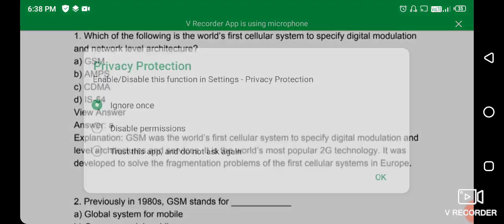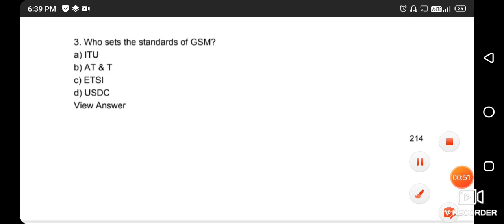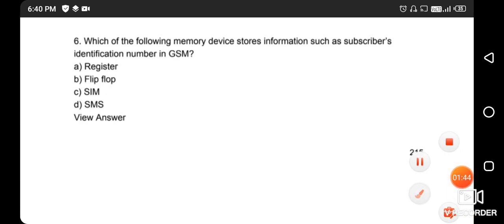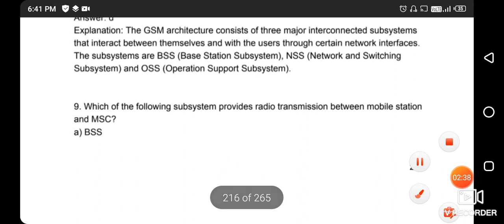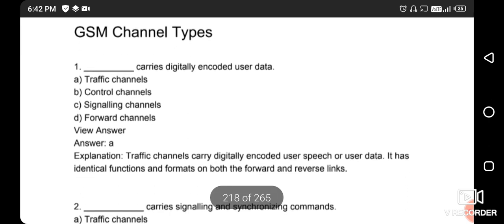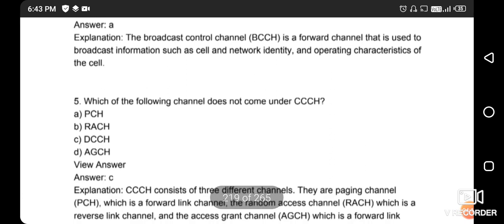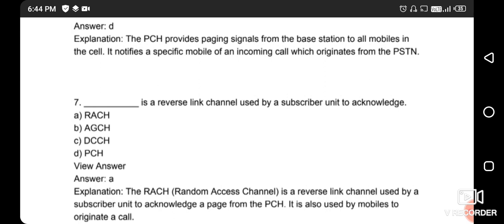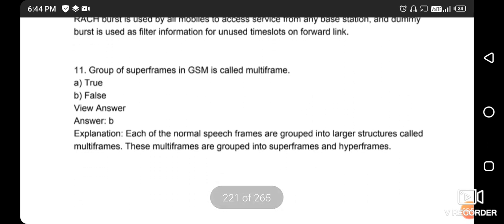wireless and mobile communication mcq 8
Wireless and Mobile communication systems important objective questions for University exam and other competitive exam
AKTU.